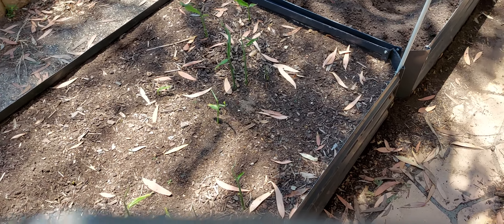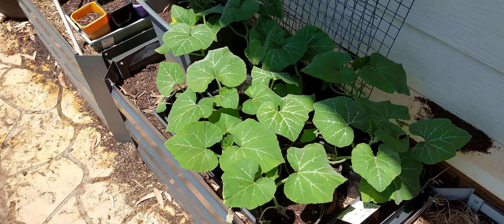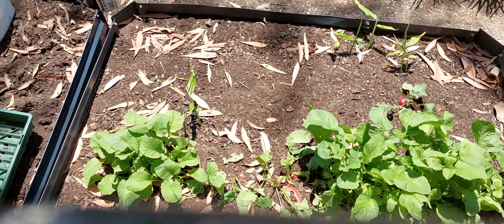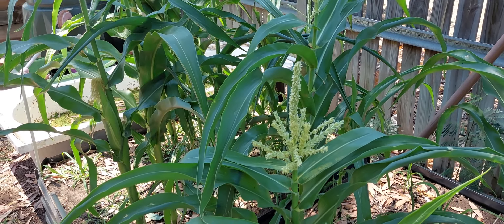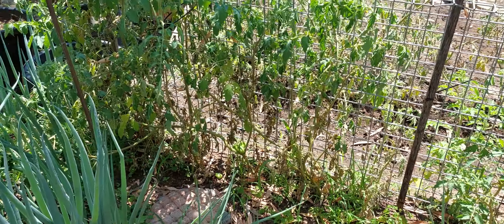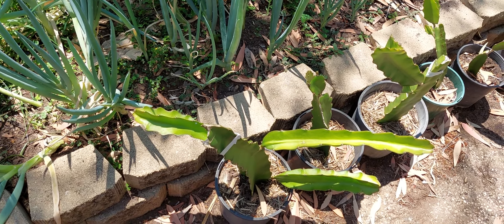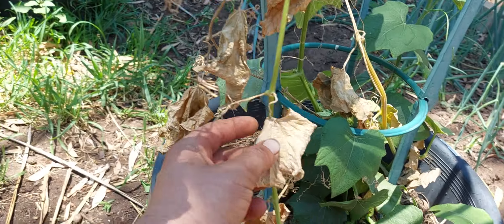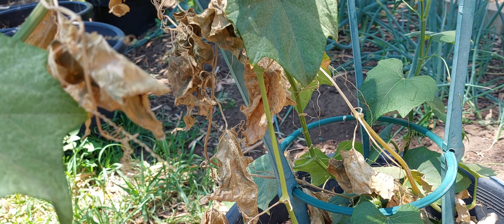update on the gardens